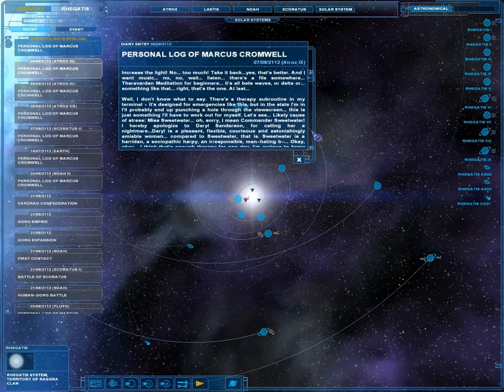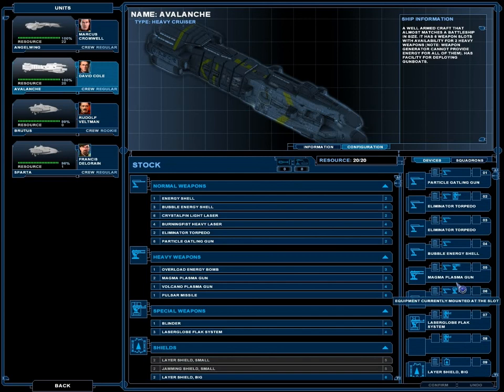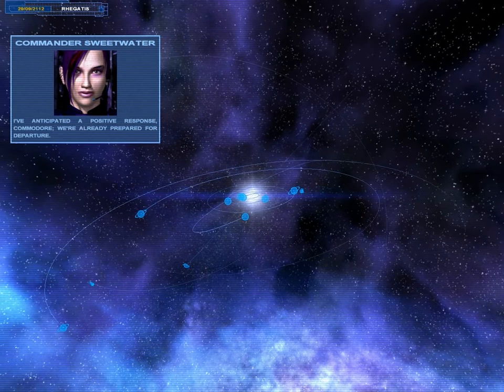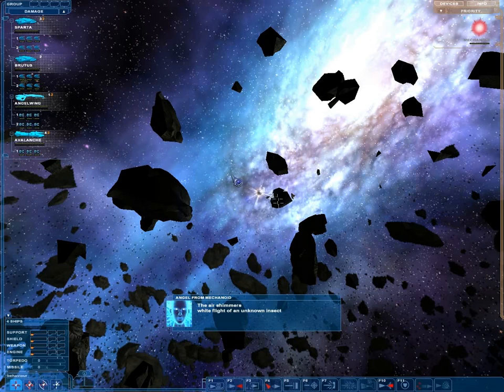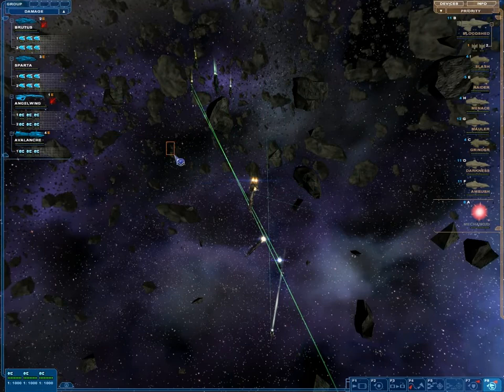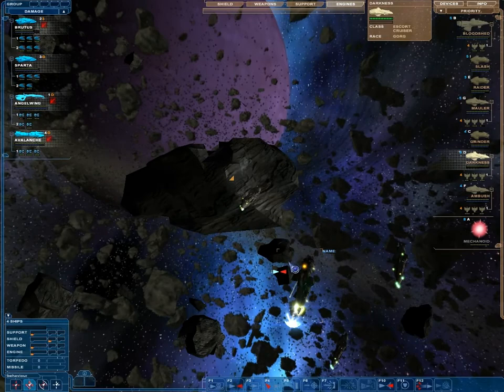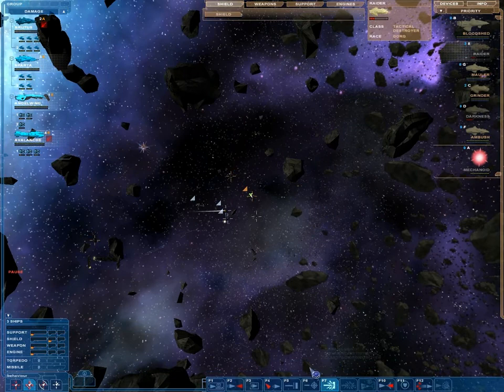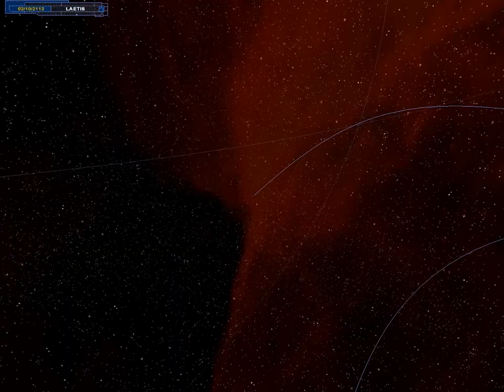Let's Play Nexus: the Jupiter Incident [BLIND] - Mission 15 - The Mechanoid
I don't even know anymore.